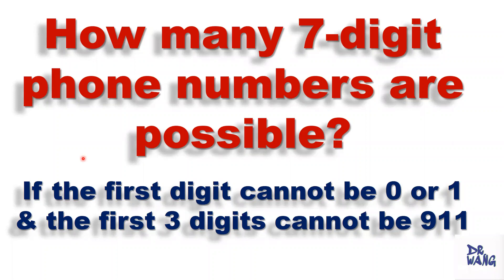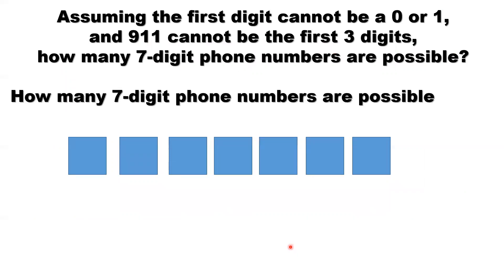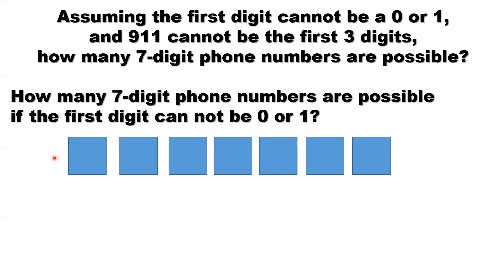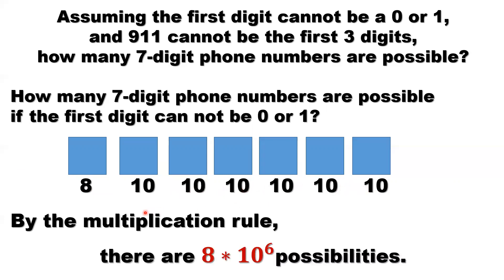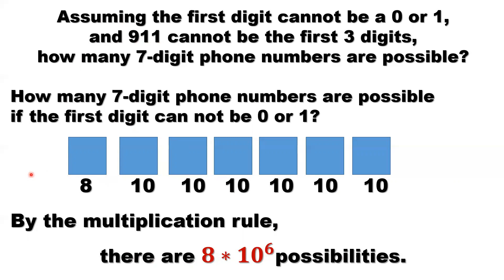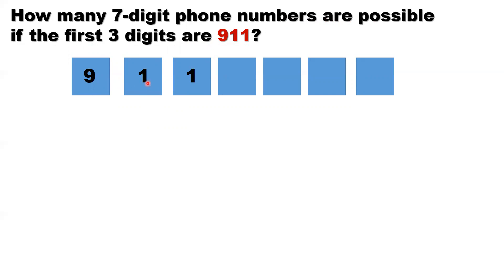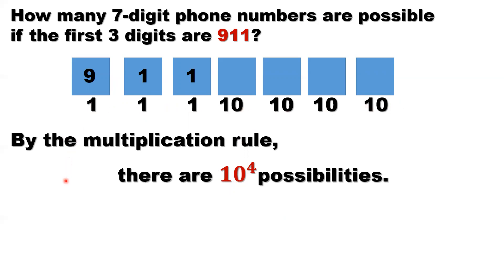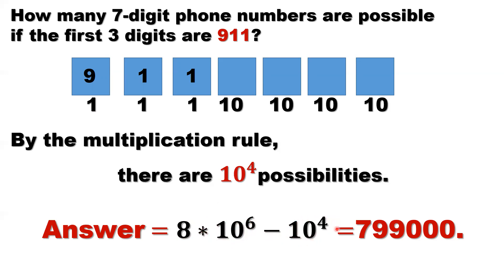Harvard Stat 110 Question | How Many 7-Digit Phone Numbers? | Counting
Assuming the first digit cannot be a 0 or 1, and 911 cannot be the first 3 digits. How many 7-digit phone numbers are possible? Correction: the final answer should be 7990000 (not 799000 at the end of this video).